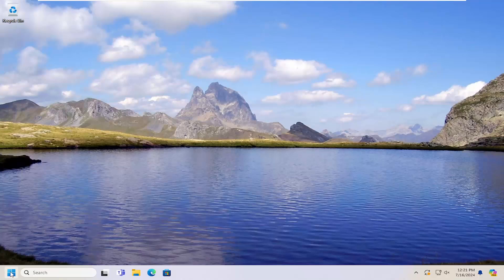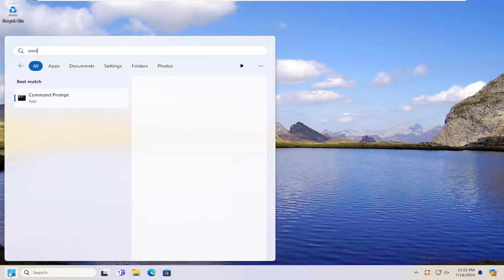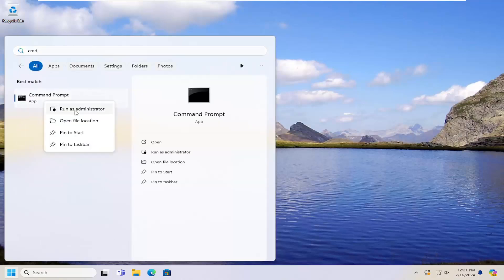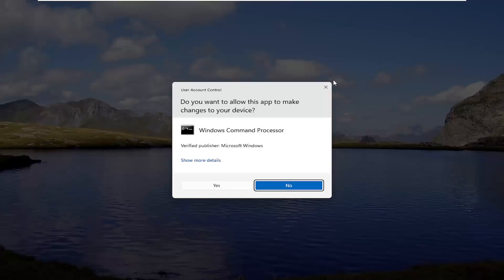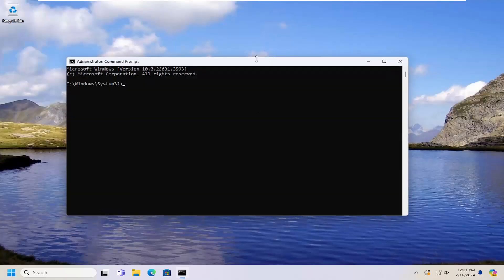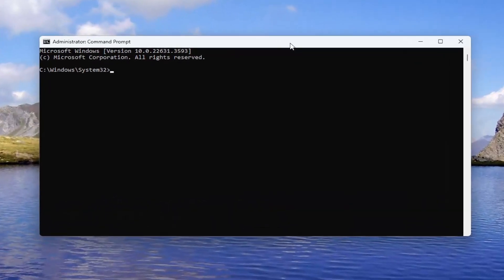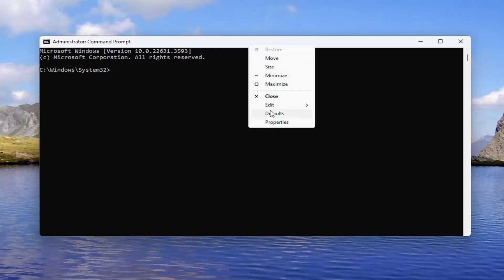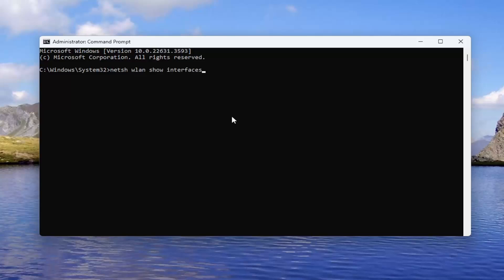How to View WiFi Signal Strength on Windows 10/11 [Tutorial]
Command Used: netsh wlan show interfaces

You can check the Wi-Fi signal strength to find out the connection performance, and in this guide, you'll learn the steps to perform this task on Windows 10.

The Wi-Fi signal on Windows 10 taskbar or Settings is pretty vague, as it doesn’t tell you the exact numbers. To check the exact Wi-Fi strength, open the Command Prompt window, enter netsh wlan show interfaces and look for the percentage displayed next to Signal. This is your current Wi-Fi signal strength.

Issues addressed in this tutorial:
view wifi signal strength on windows
view wifi signal strength windows 10
how to see wifi signal strength in windows 10
how to check wifi signal strength on windows 10
get wifi signal strength windows 10
how to check wifi signal strength on windows 11
how to check wifi signal strength on pc
check wifi signal strength in windows 10

If you're having issues with your Wi-Fi connection, the strength of your Wi-Fi signal may be poor.There are many different ways to check your Wi-Fi signal strength in Windows 10 to find out how good or bad the signal quality is.